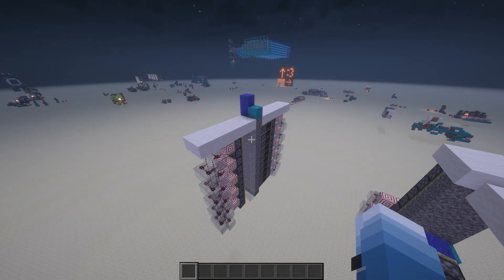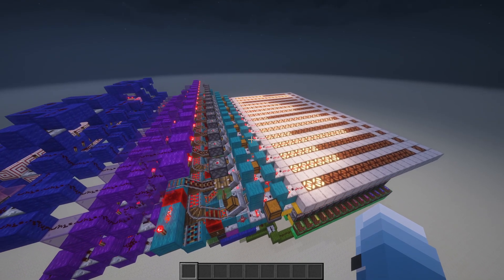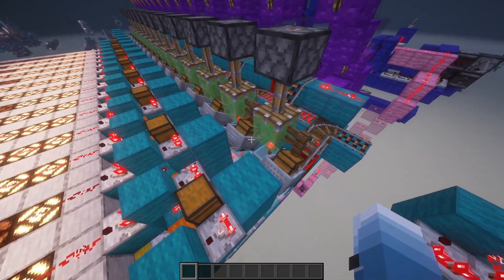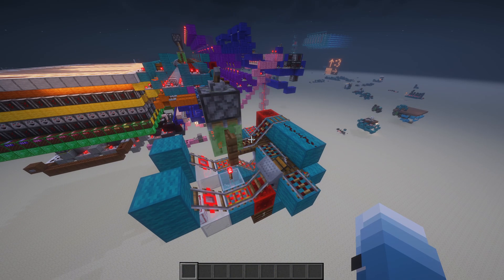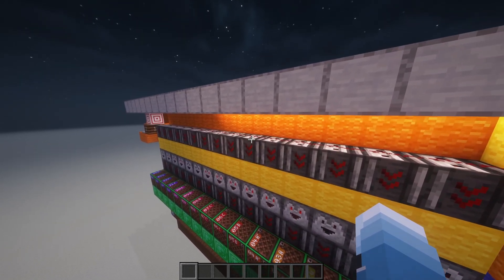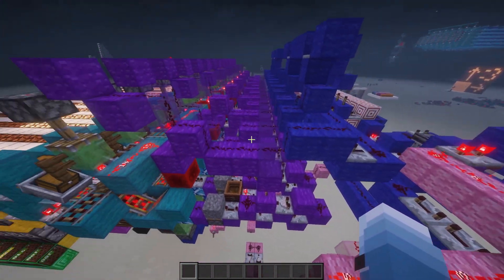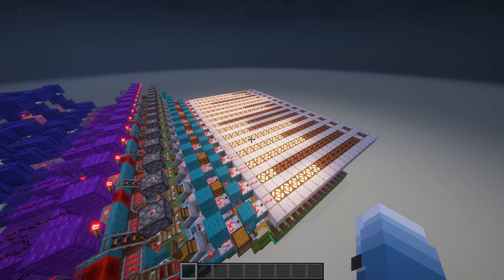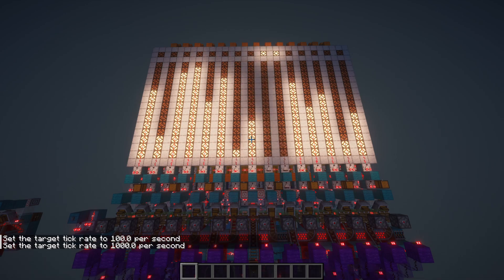Useless Bubble Sort with Redstone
Fixed reupload. My laziest redstone yet, I don't have time to post anything big rn. Next month I'll be working on something bigger tho.
1h sorting video inc.